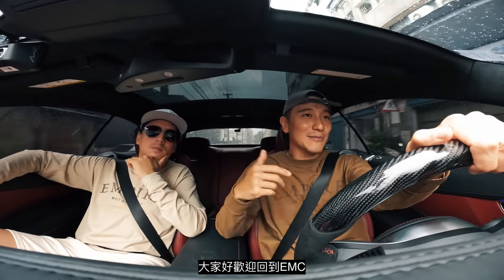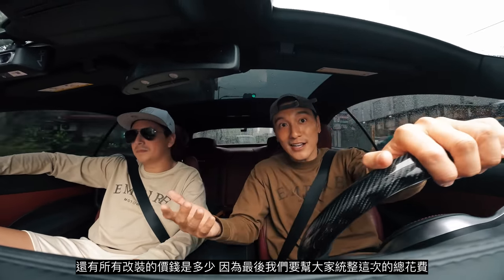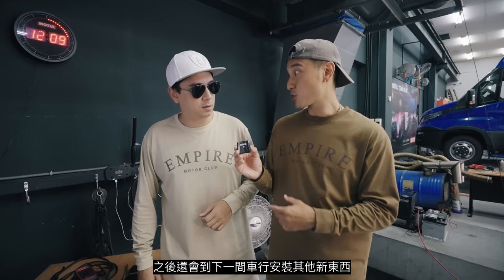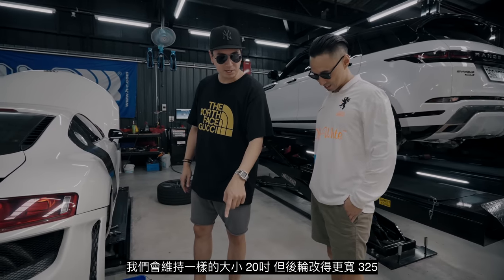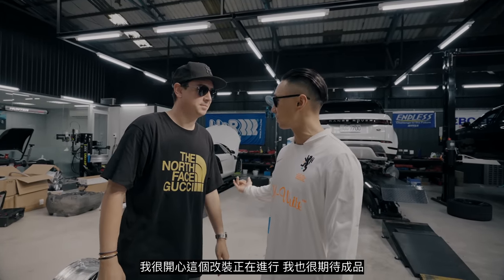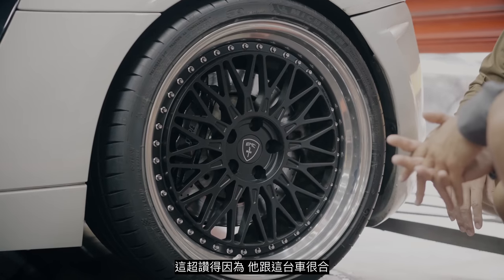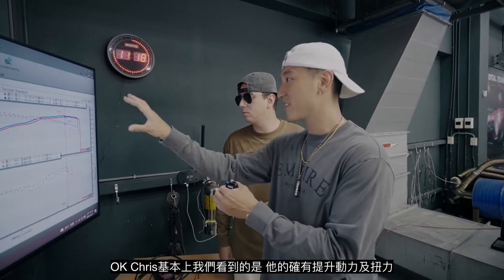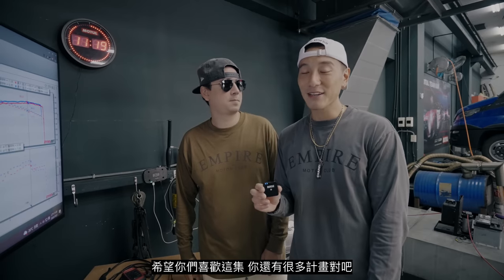R8改裝計畫第一階段，EMC頂級套裝 |R8 Stage 1: Supersprint Race Exhaust, EMC Wheels, KW V3 & HLS2《EMC Vlog Vol. 73》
大家期待的R8改裝影片終於來啦！ 為了翻新這台車這次可是大工程，引擎全卸下來做一次大保養，接下來再改上Supersprint Race Exhaust還有KW V3避震以及HLS2，但還沒結束！ 這台R8還有很多計畫大家繼續期待！

🚨Raffle🚨
We will be choosing 2 lucky winners for EMC limited gifts.

⚠️抽獎商品僅寄送本島，若是海外觀眾可選擇請人代收或是購買商品隨商品附贈